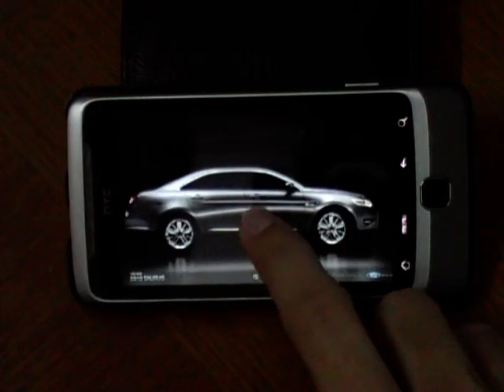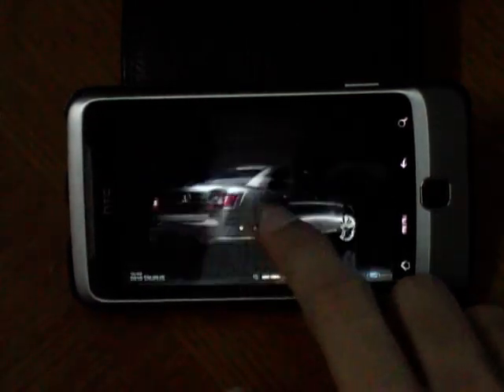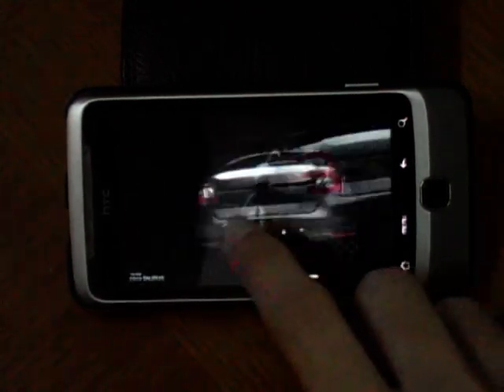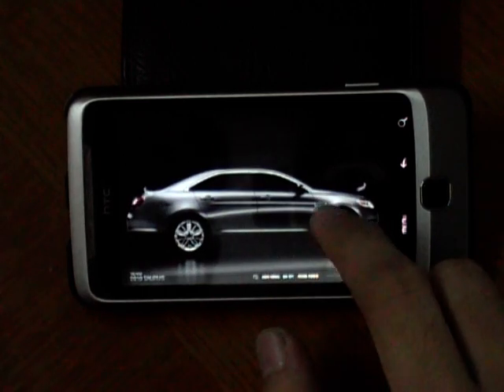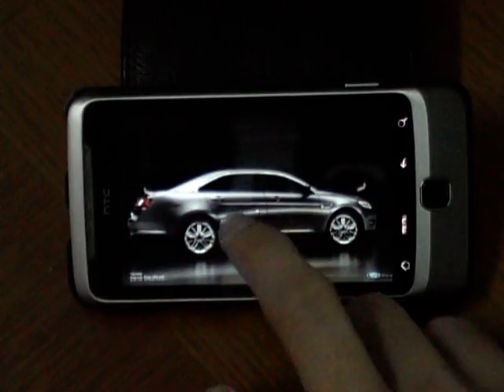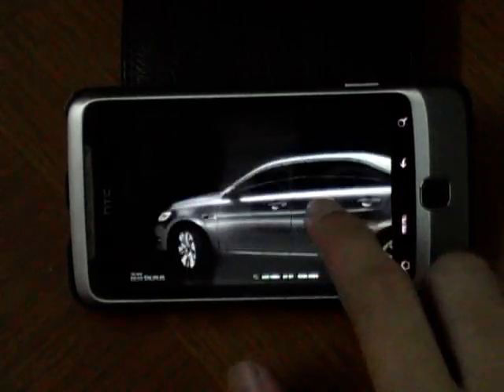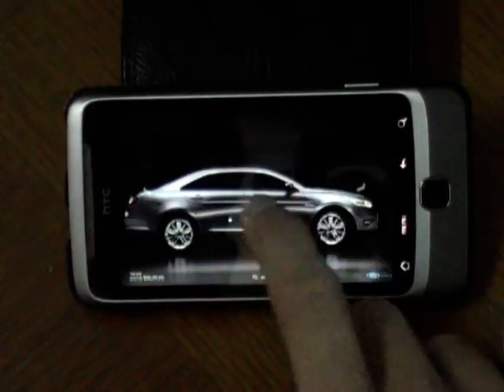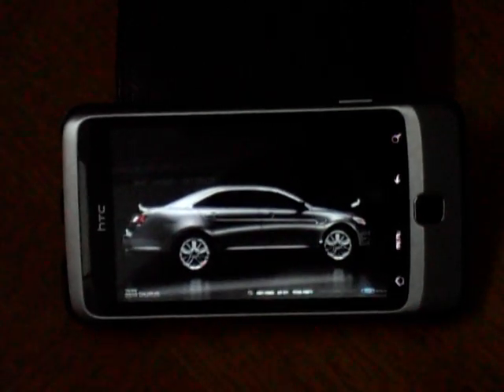Flash content on Android (HTC Desire Z) vs Chrome on PC.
This is a comparison of the flash content performance on an Android device (HTC Desire Z on CM7.0.2 running Flash 10.2, Dolphin Mini) and a PC browser (Chrome).

Please leave your comments on how I can improve my videos!

Please give your thumbs up! It helps encourage me to make my next videos.